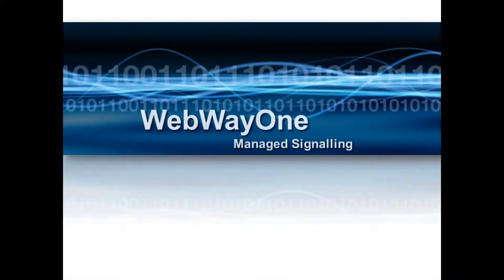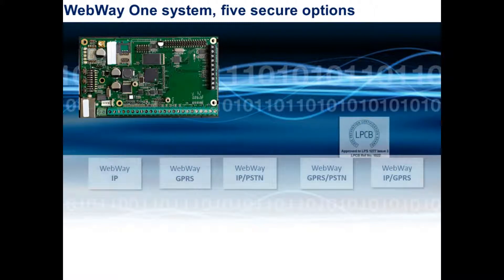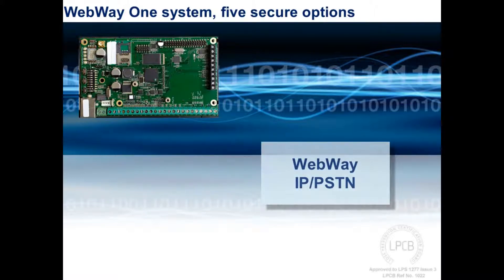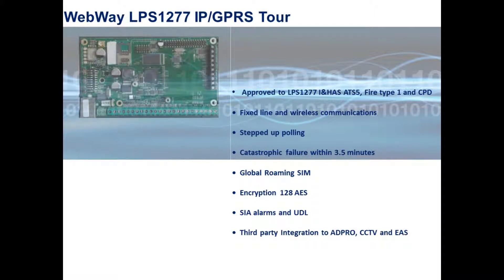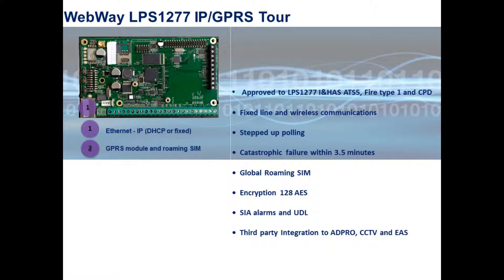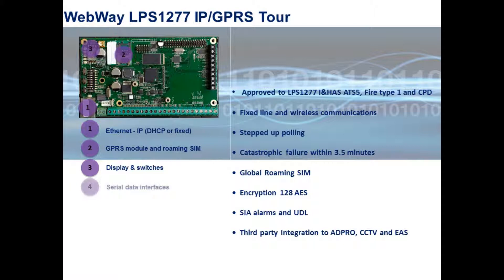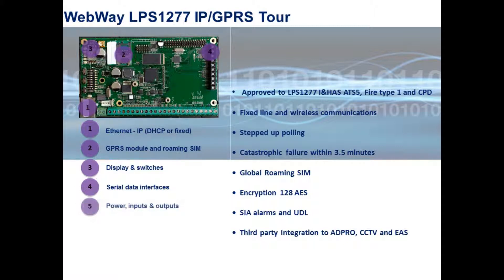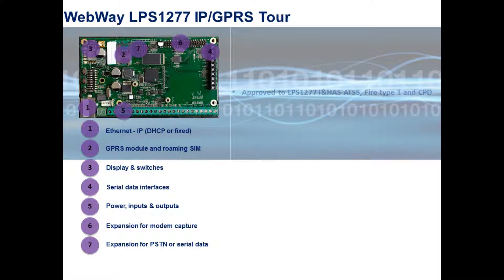WebWay IP/GPRS Board Tour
This video will concentrate on the WebWay IP/GPRS communicator detailing both its features and benefits for end user, installer and monitoring station.
WebWay IP removes the need for a telephone line and can simultaneously send SIA alarms, monitor the network and securely service the alarm panel remotely.
IP/GPRS allows for the integration of additional applications including audio verification, fire, DVR tamper and CCTV delivering all your data to your chosen alarm receiving centre without opening multiple firewall ports.